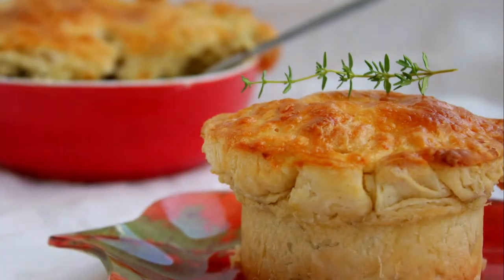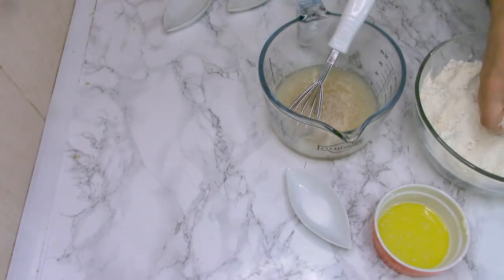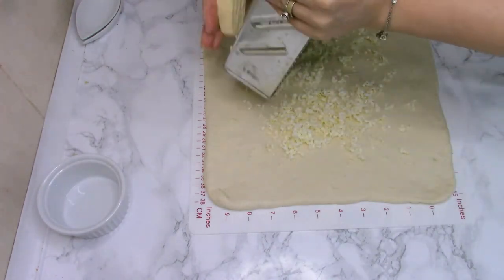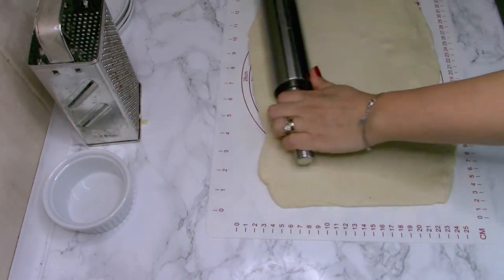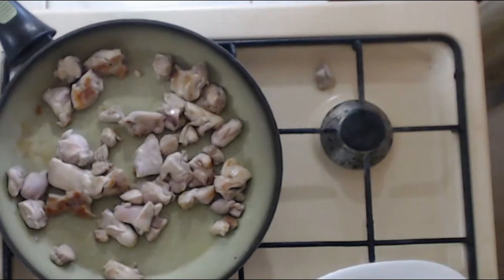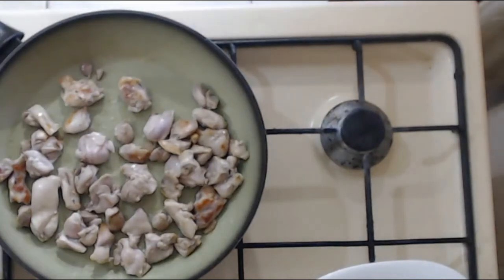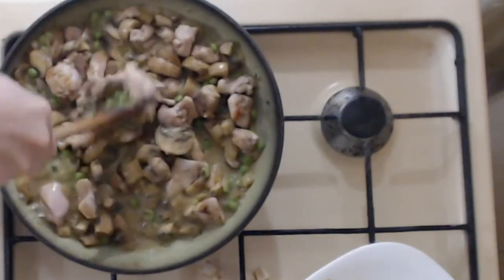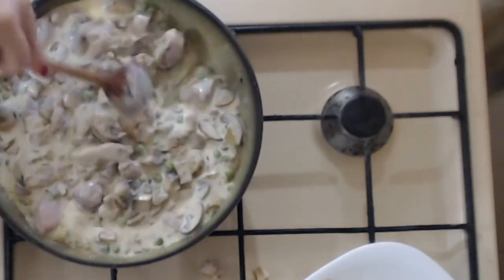Puff pastry and pot pie | Dana_TV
Corel VideoStudio Pro